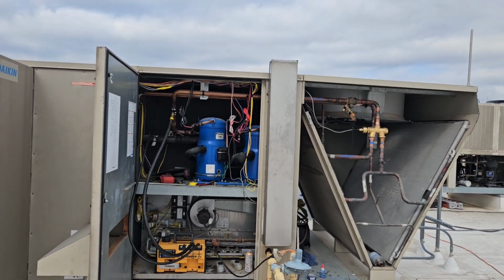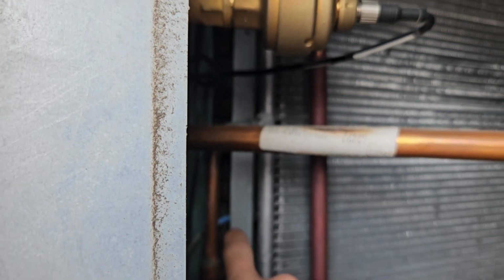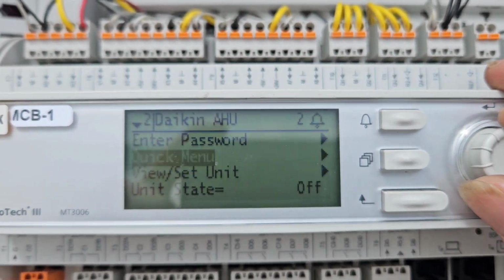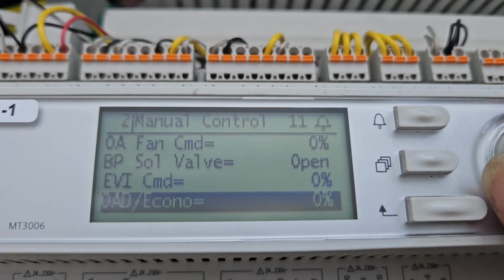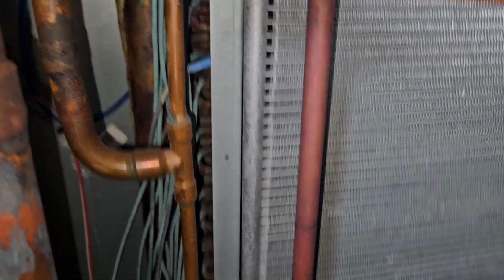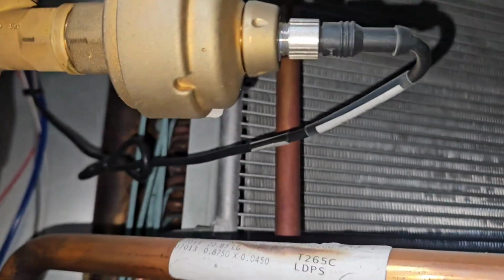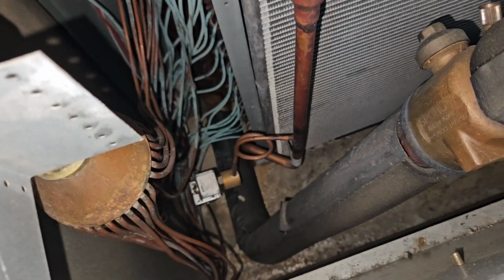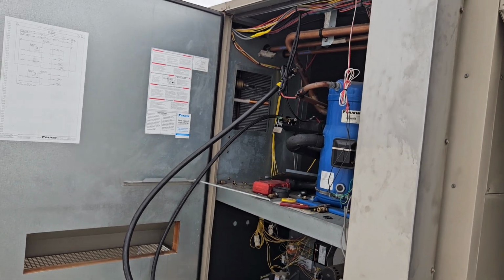NEW RE-HEAT VALVE ON A REBEL. EXPLANATION OF HOW RE-HEAT OPERATES WITH A VARIABLE SPEED COMPRESSOR